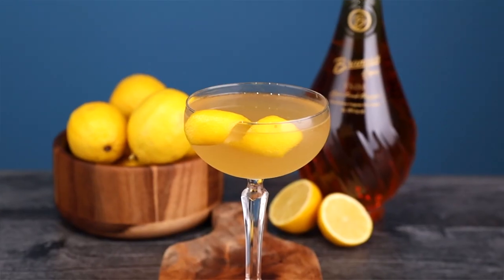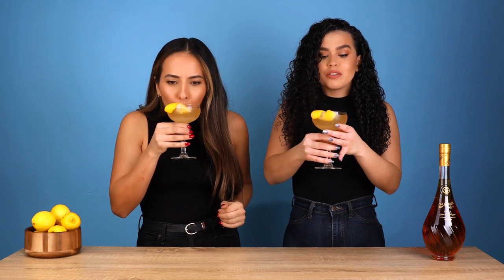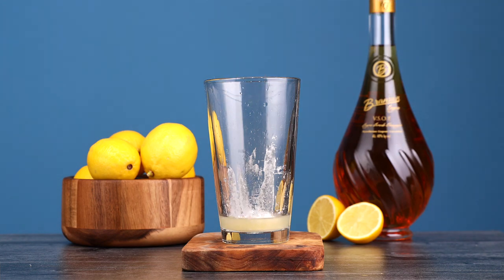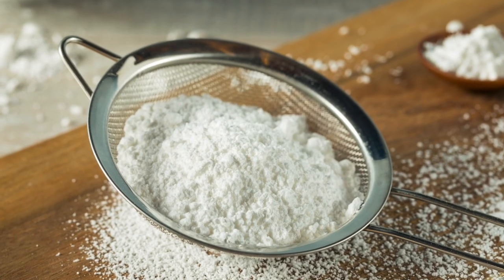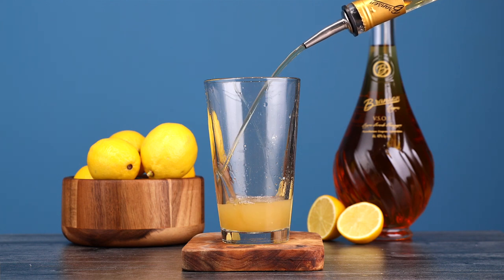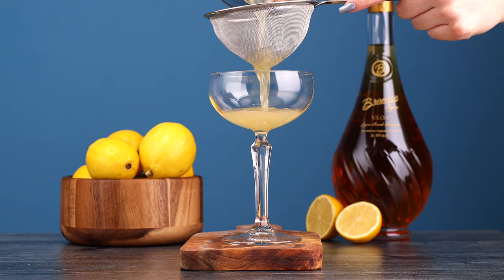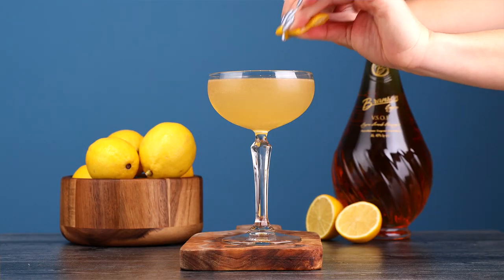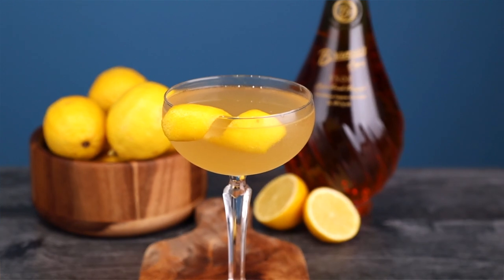French 125 - The Most Popular Cocktail in Paris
The French 125 is a cognac variation of the French 75. Try this boozy recipe with your favorite cognac!

► French 125 Ingredients:
• ½ ounce lemon juice
• 2 bar spoons powder sugar
• 1½ ounce cognac
• 2 ounces champagne
• lemon peel garnish

► How to Make a French 125:
1. Combine lemon juice and powder sugar into a shaker tin.
2. Stir until powder sugar is completely dissolved into the lemon juice.
3. Add cognac.
4. Shake with ice for 15 seconds.
5. Strain into a coupe/flute.
6. Top with champagne.
7. Garnish with an expressed lemon peel.